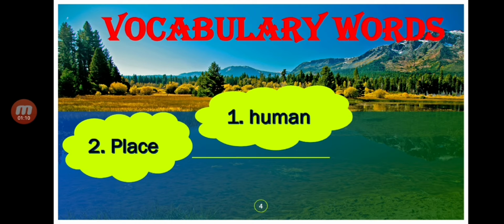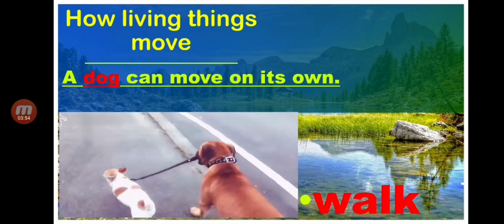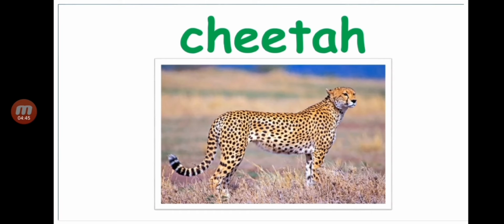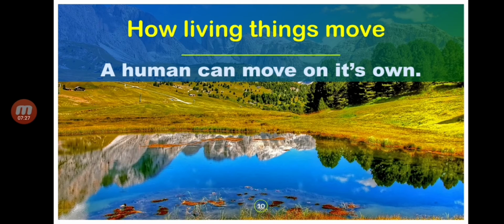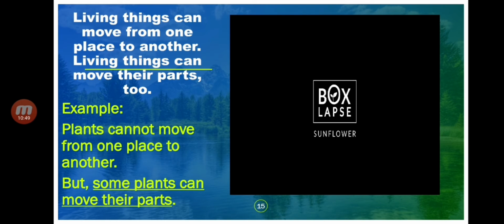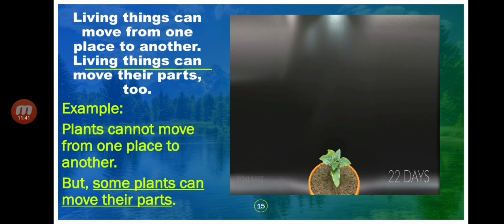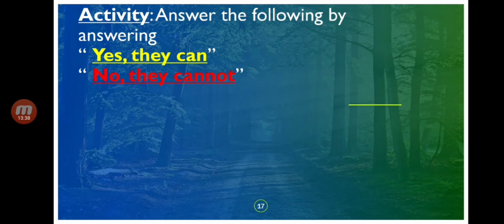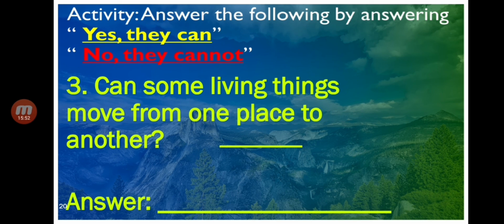eps 3: how living thing move